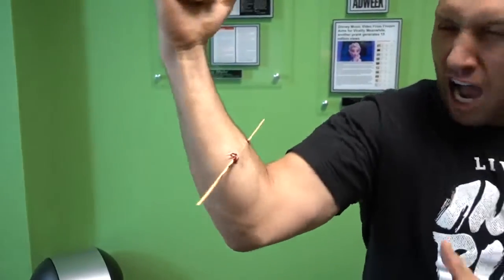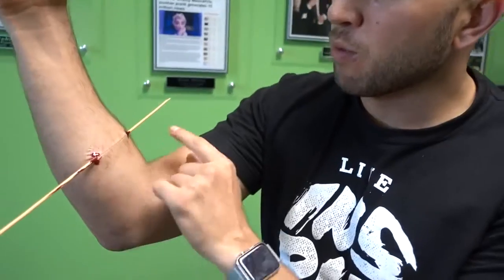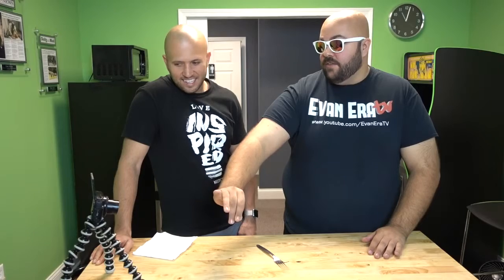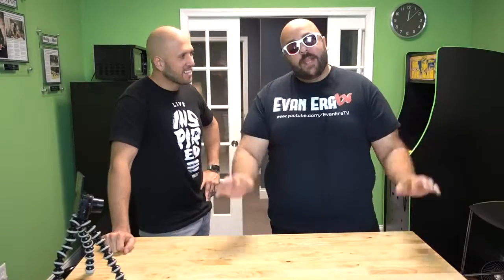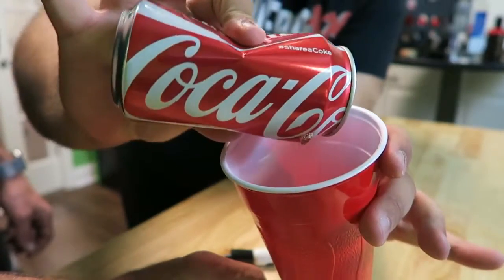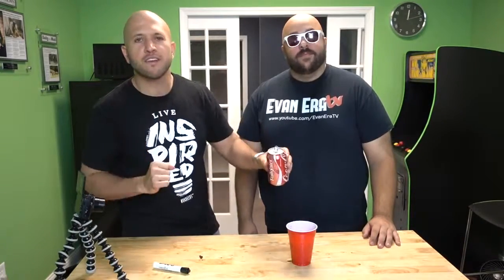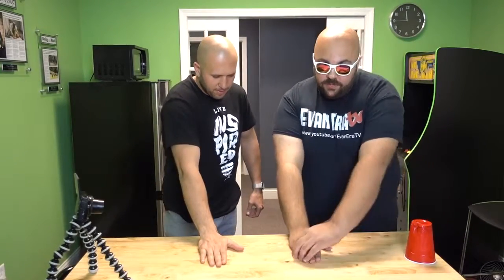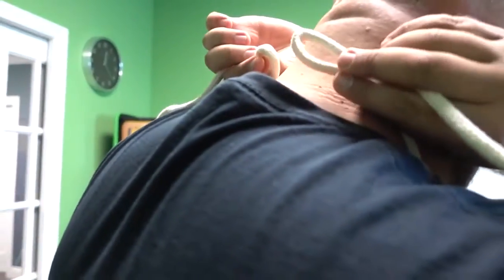10 MAGIC PRANKS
enjoy magic pranks